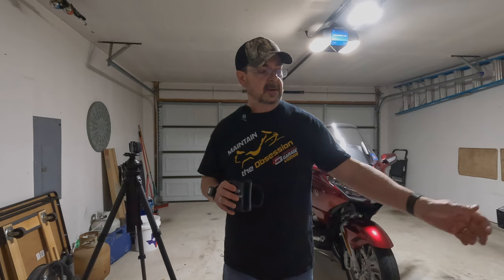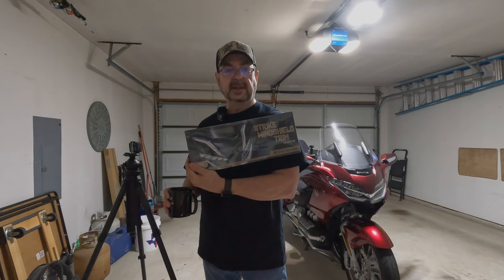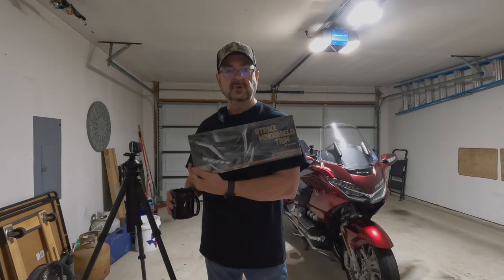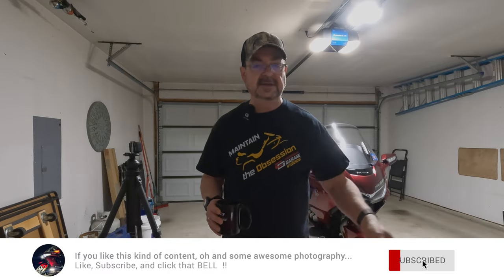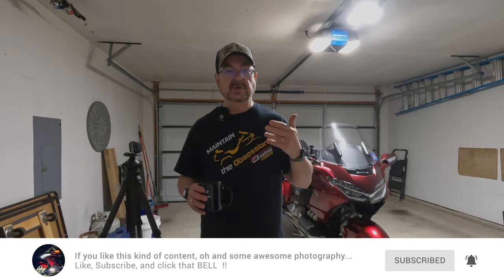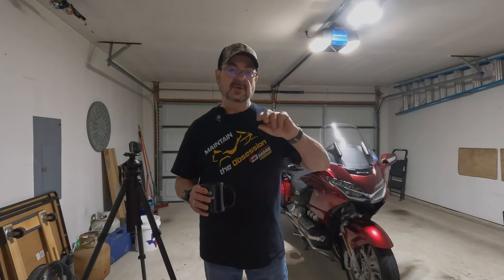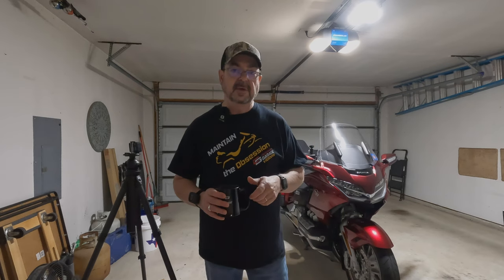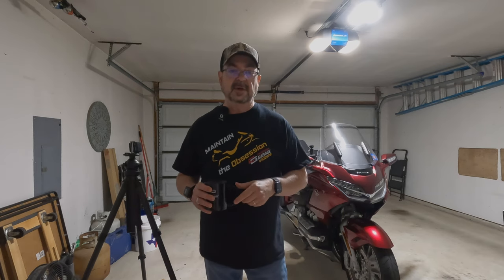Installation - Strike Windshield Lights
Hey Channel join me for this installation of my new Strike Windshield Trim,
Daytime Running Lights with integrated turn signals.

Cruiseman's Maintenance Videos.  They will pay for themselves, seriously!

My Bike:
2023 Honda Goldwing DCT Tour
Ardent Red

Bike Add Ons and Upgrades:
Gold Strike Driver Floorboards
Traxxion Dynamics Engine Guard
Ram Mount Right Handlebar Mount
Ram Mount Left Handlebar Mount
Trunk Mat
Trunk Organizer
Traxxion Dynamics Kickstand Foot
Traxxion Dynamics Oil Dipstick Extender
Traxxion Dynamics Tip Over Protection
Pathfinder LED - Running and Sequential Turn Lower Cowl Lights
Pathfinder LED - Power Accessory HUB
Pathfinder LED - Rear Spoiler with Running, Braking and Dual color Sequential Turn Signals
Strike Windshield Trim, DRL & Turn
Kisan Tail Blazer - Brake Modulator
GoldStrike Brake Pedal Cover
Helibar Handlebar Risers
Utopia Backrest
WingStuff - Trunk Side Organizers
Honda Brand Red Pinstripes for Wheels
Panical Lower Wind Deflectors
Carlink Wireless CarPlay Dongle
VanTrue F1 Motorcycle Dash-Cam
Show Chrome Rear Fender Lower Trim LED Brake/Running Light
QuadLock Weatherproof Wireless iPhone Charge
QuadLock Vibration Dampener attachment
QuadLock 12v to USB Smart Adaptor

Camera Gear:
Camera body - Canon R5 Mirrorless
Camera Lenses
 - RF 15-35L F2.8 Wide Angle
 - RF 24-105L F4 Standard Zoom
 - RF 100-500L F4.5-7.1L Telephoto Zoom
 - EF 70-200L F2.8 Telephoto Zoom
Action Cameras
Rode Wireless Me 2 external mic system